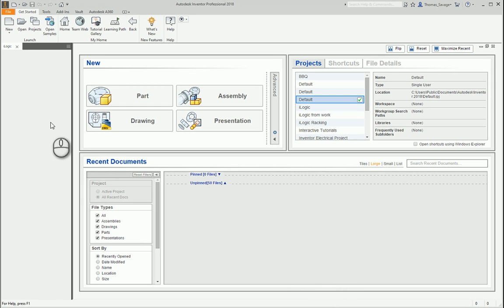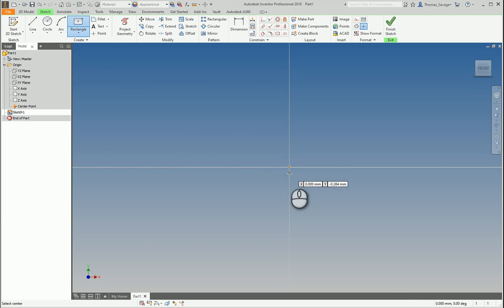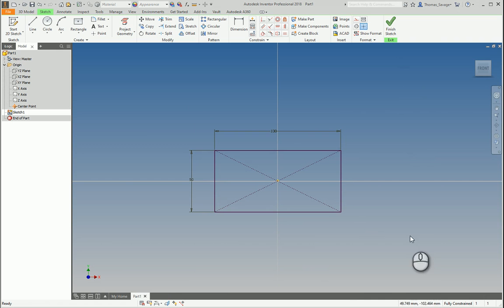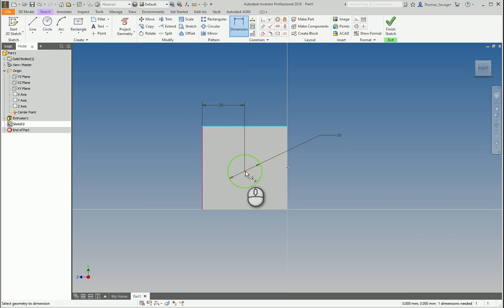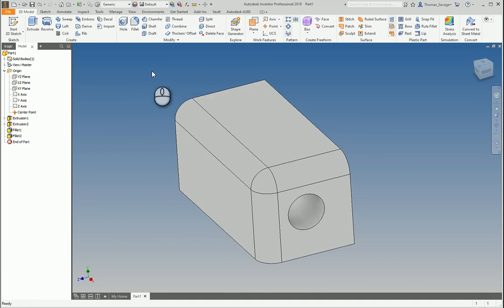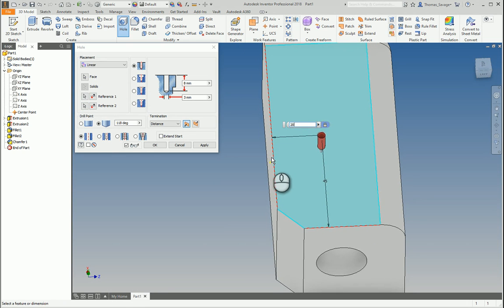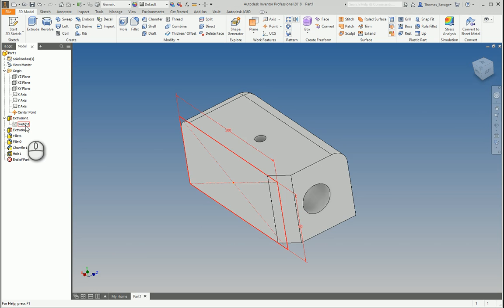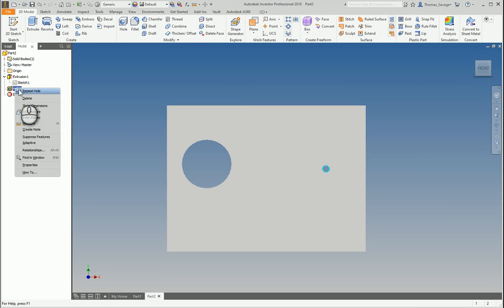Inventor Basics: Episode 1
Inventor Basics 1

Inventor Basics are videos i have created to help people learn Autodesk Inventor. Starting from the basics, working to more advanced Inventor 3D modeling.

In this video i explain and go through the basics in Autodesk Inventor.

This video includes:

Sketch
Extrude
Hole
Filet
Chamfer